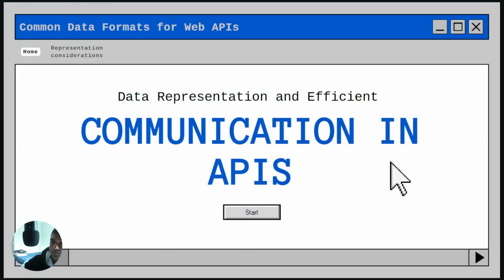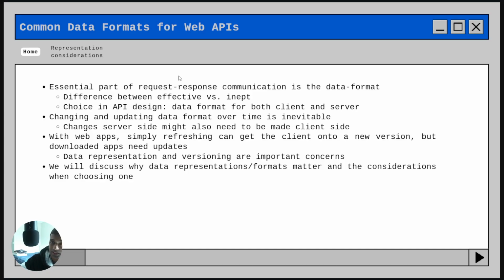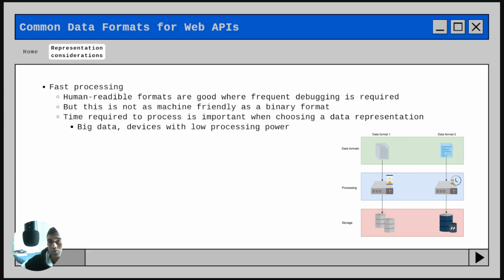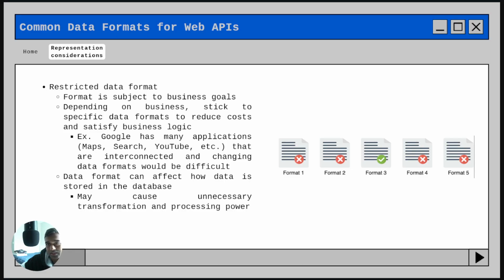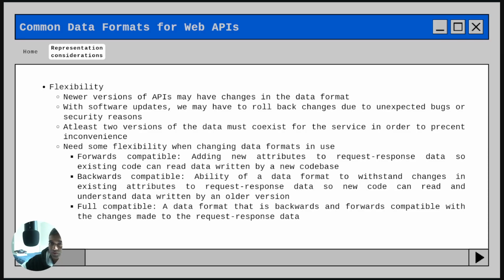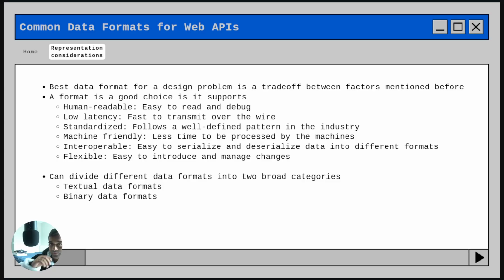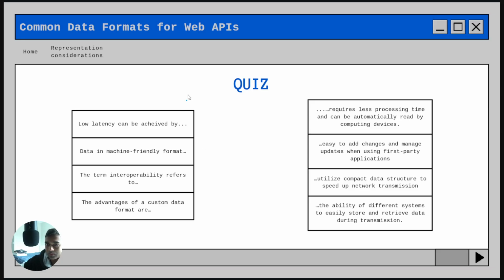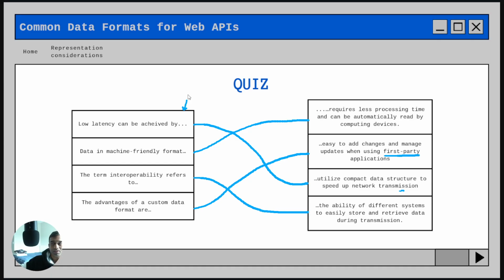Data Representation and Efficient Communication in APIs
Let's learn about some data representation considerations when developing an API.